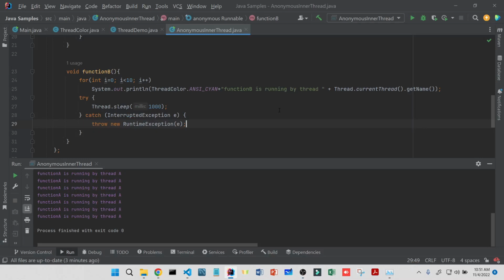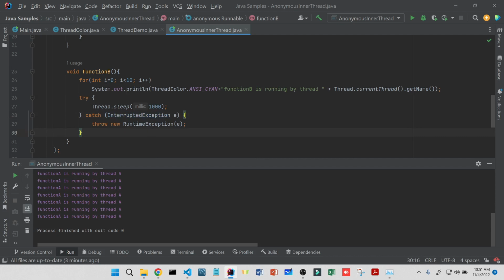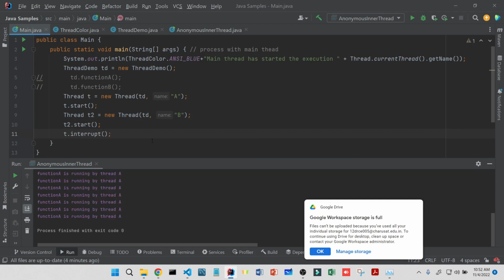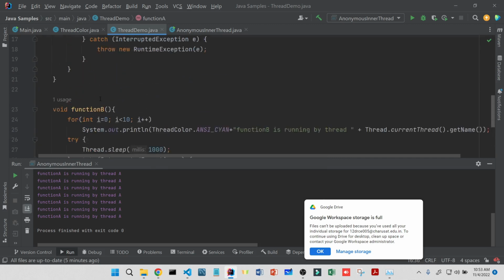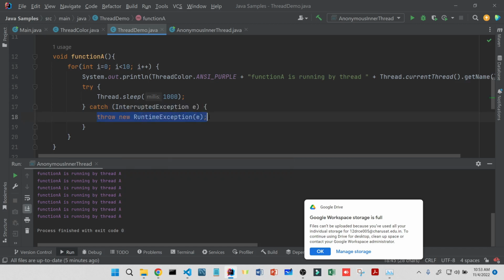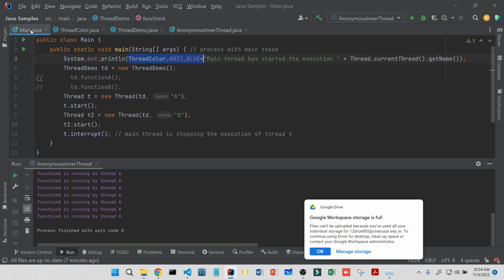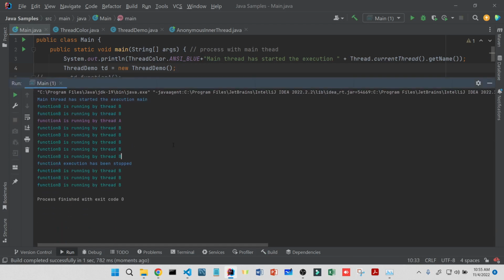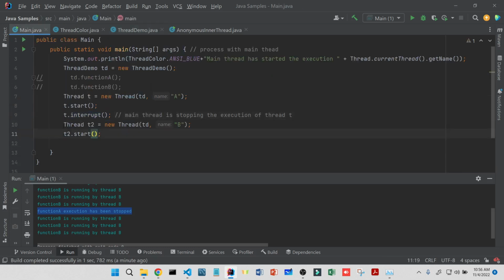48 Thread Programming - interrupt() method